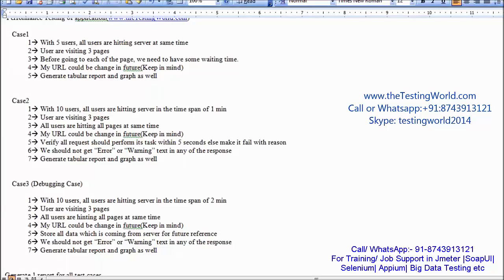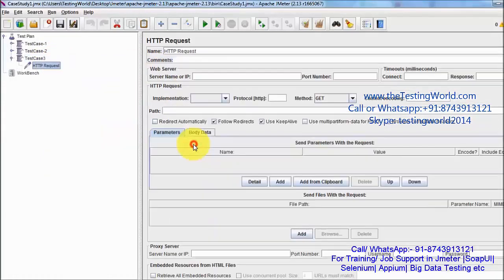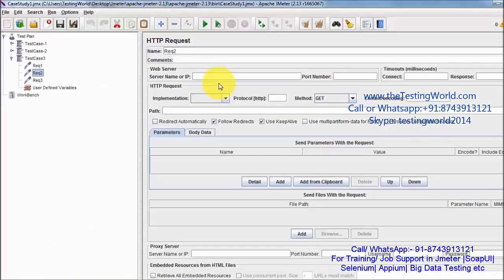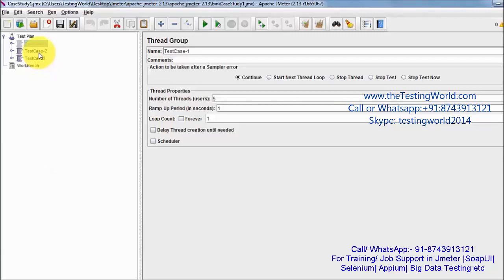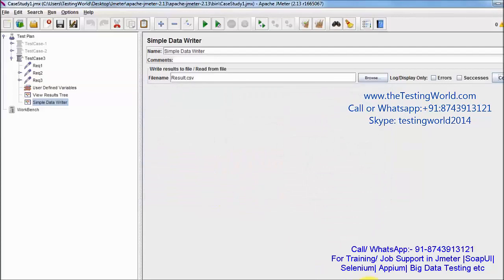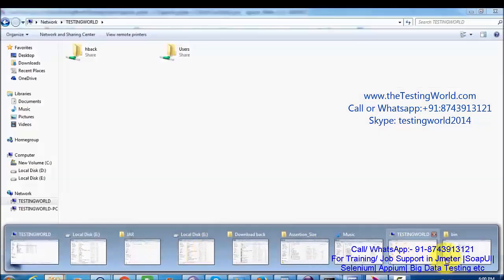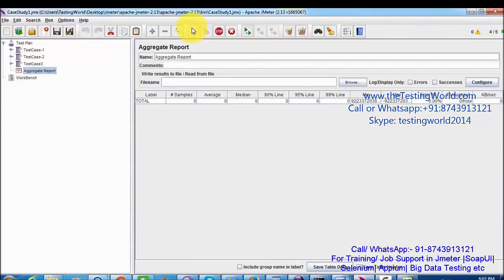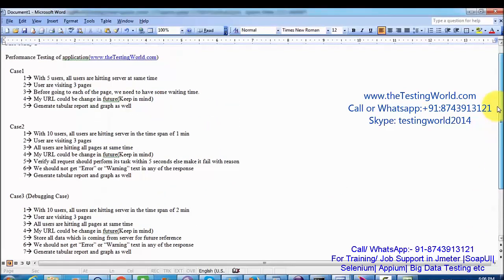Advance Jmeter - Project Case Study - Part 3